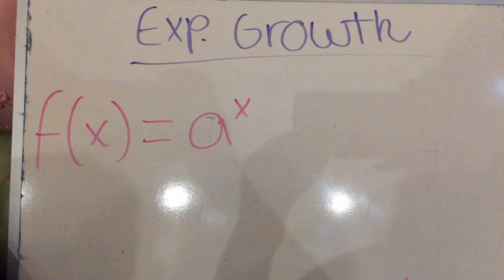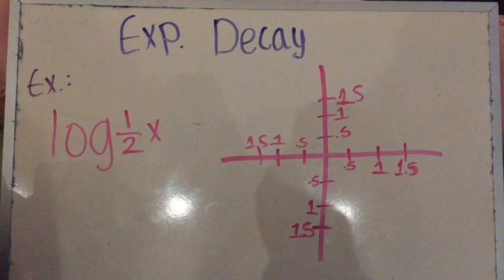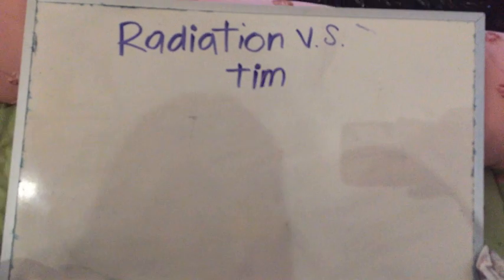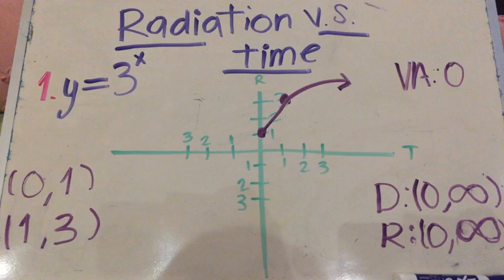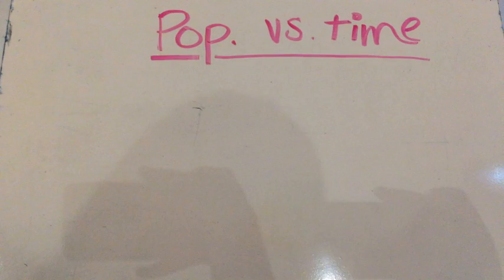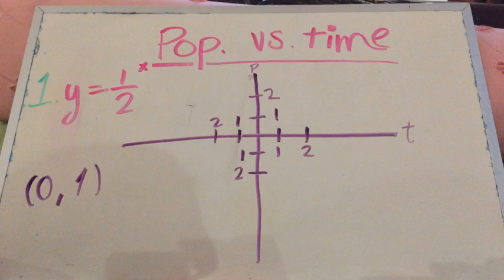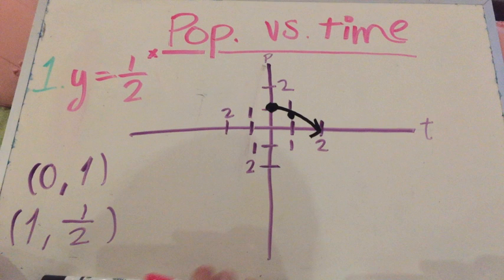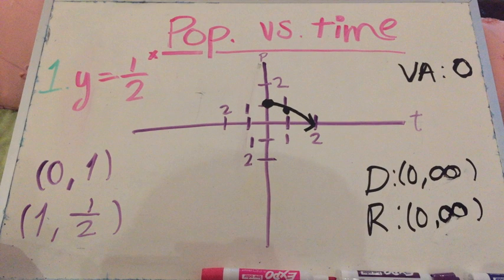Chernobyl Math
Video sobre: Chernobyl